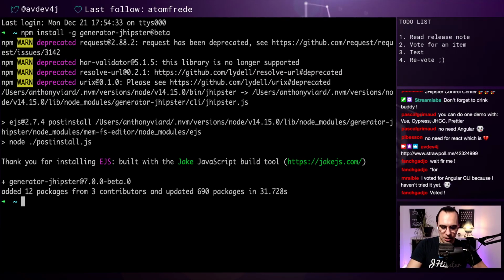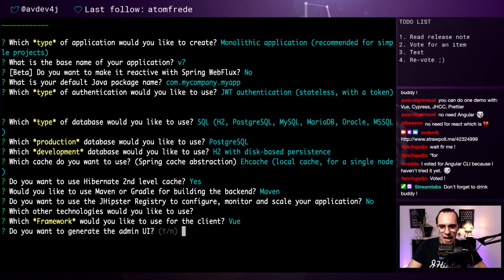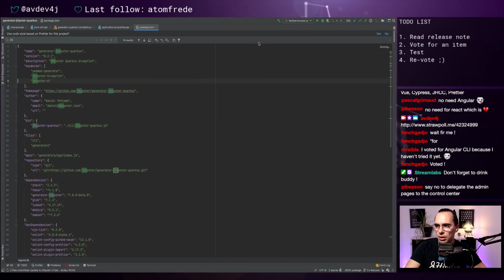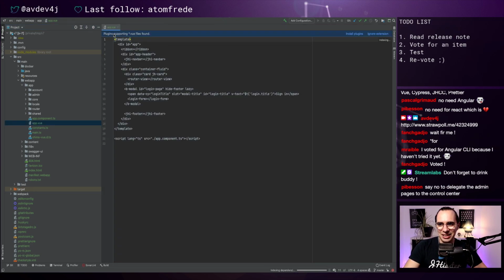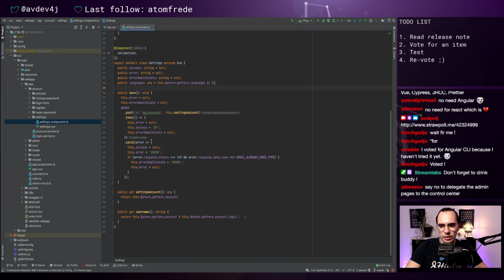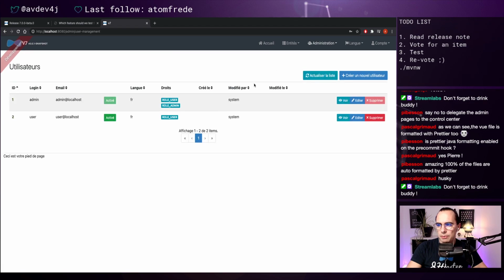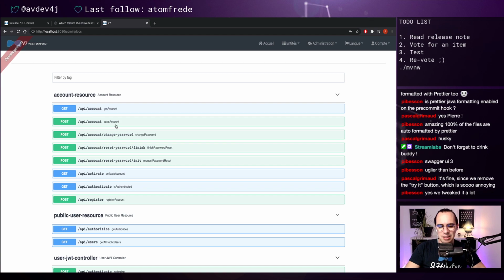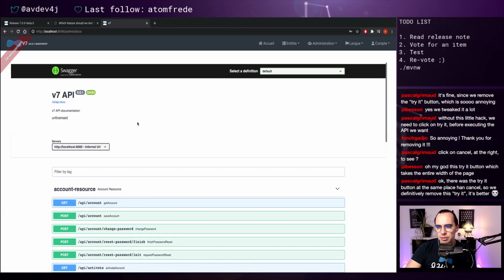Vues Hype for JHipster v7